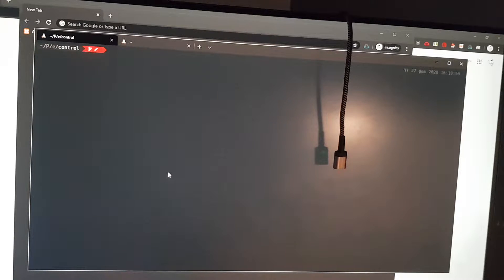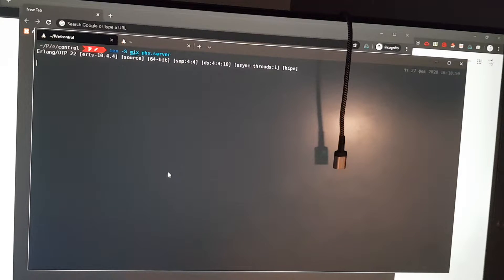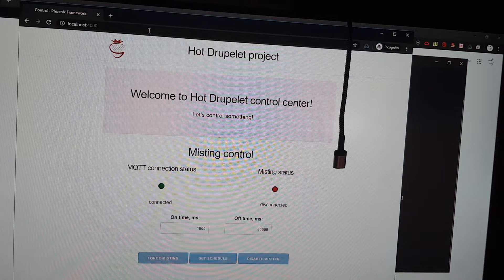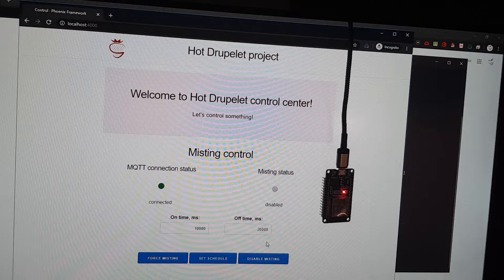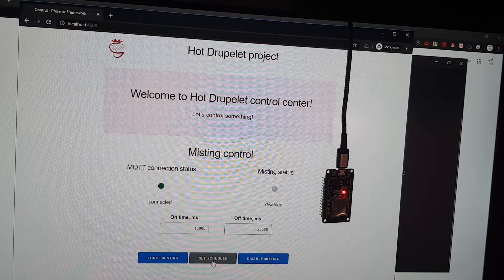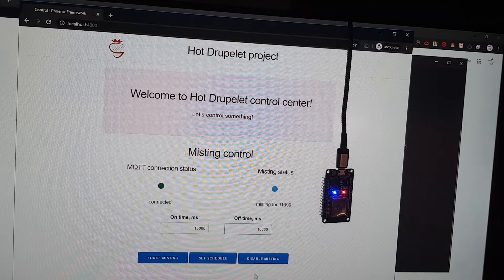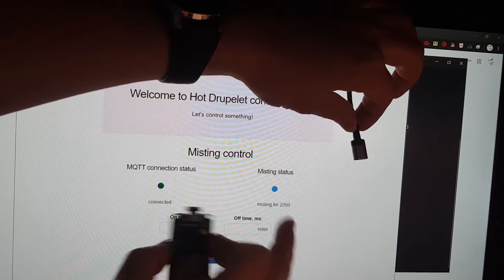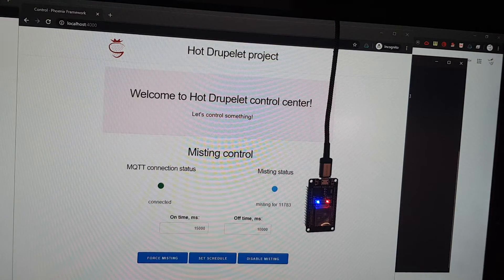Esp32 as a timer with control panel on a remote web-server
In my previous esp32 video I've shown some results of my brief look over esp32 controller and its remote controlling options.

I'm building an air-atomizing aeroponics growing machine for strawberries and need a descent option to control misting, lights and gathering sensors information. So I started to adapt esp32 for this task.

Here you can see how it is possible to set a schedule to switch on and off a led (which is going to be nozzle solenoids in the real life), how it can be started and stopped, how control panel receives current controller schedule settings and how these settings survives reboots and even resume previous state after power on.

Set likes if you found it interesting.

Thanks!